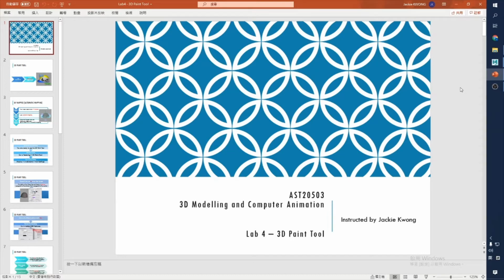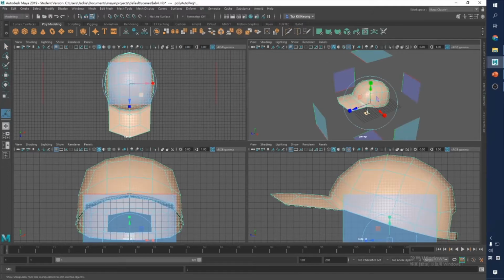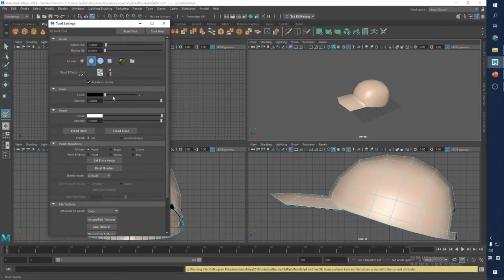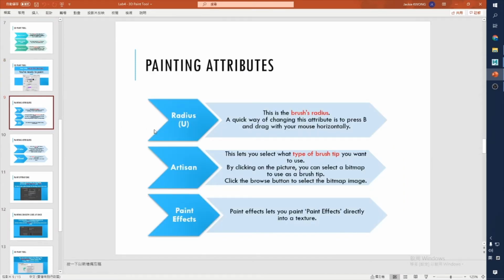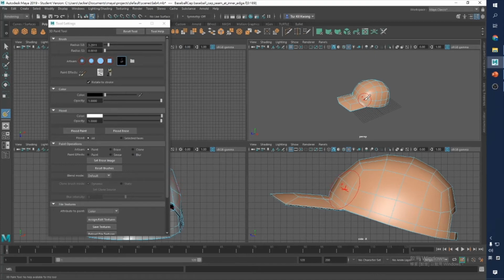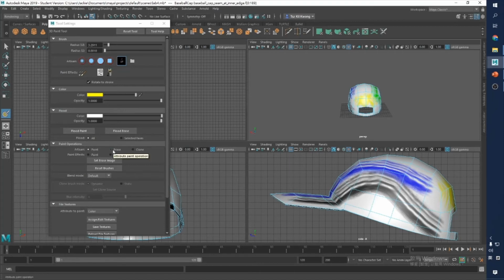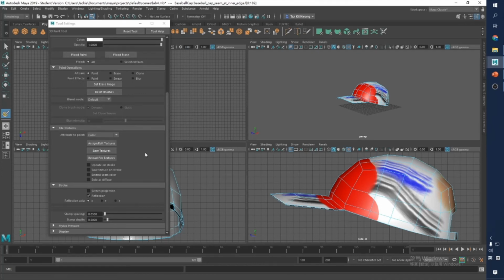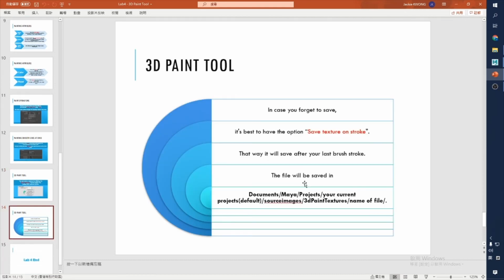AST20503 Lab4 - 3D Paint Tool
AST20503 3D Modelling and Computer Animation
Lab 4 - 3D Paint Tool